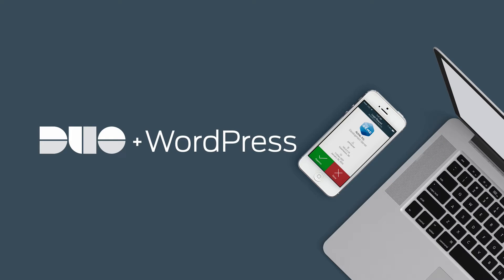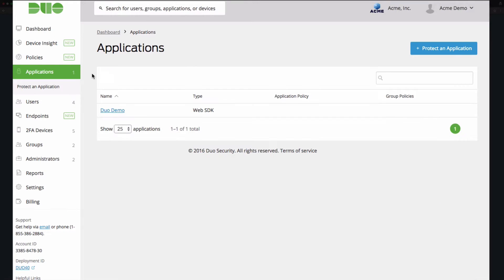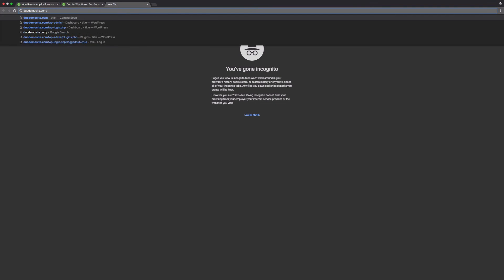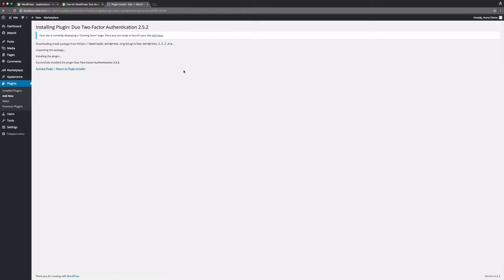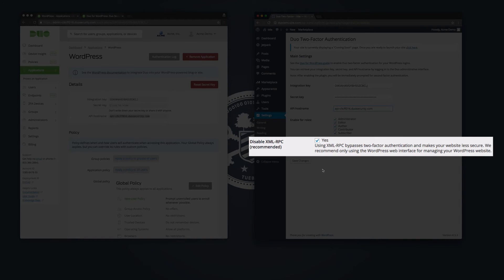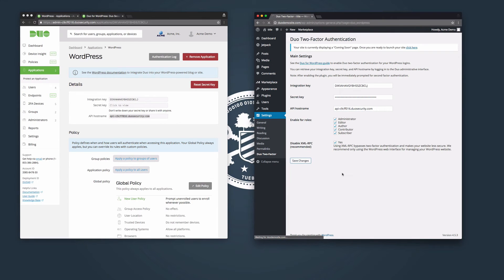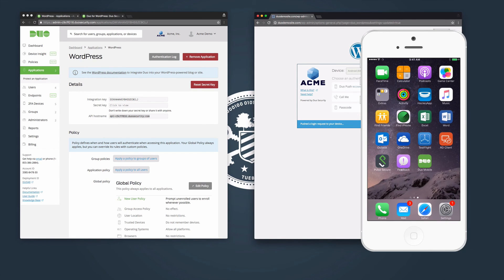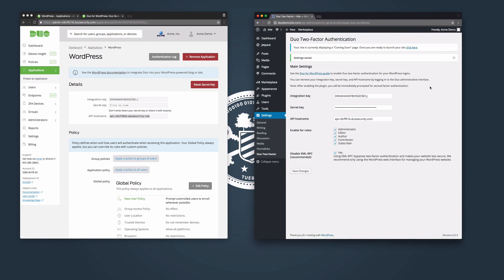Two-Factor Authentication for WordPress with Duo Security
Duo Security provides a drop-in integration for WordPress that is easy to deploy, use, and manage. This demonstration video shows how to configure Duo for WordPress in under 4 minutes.